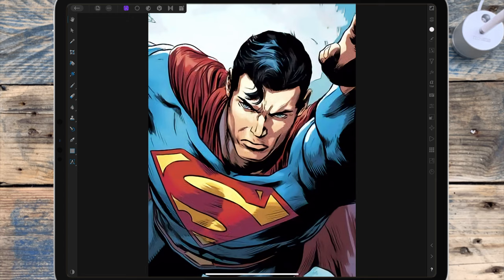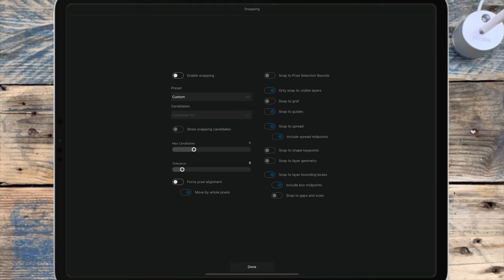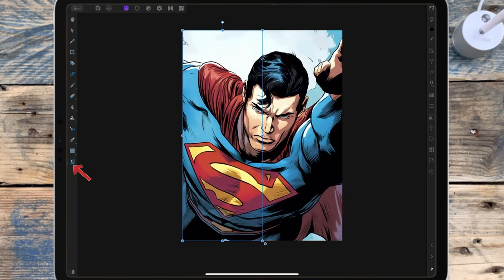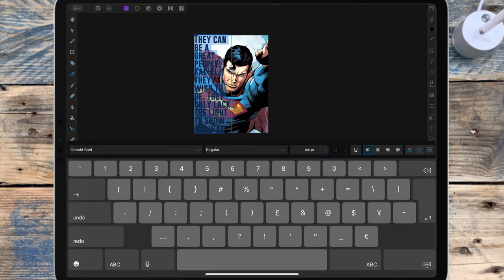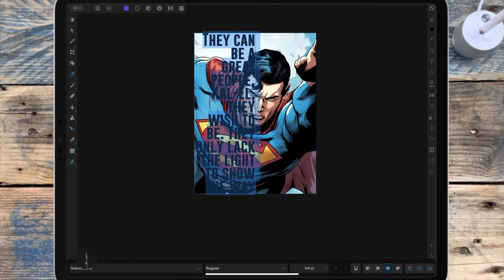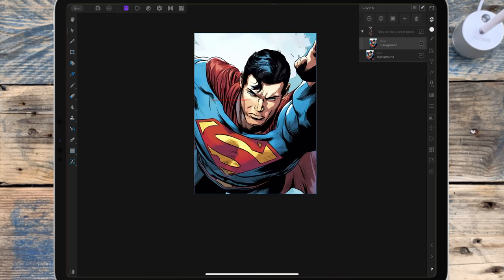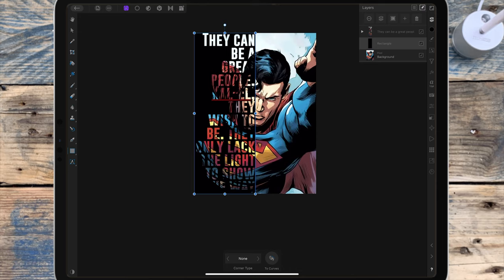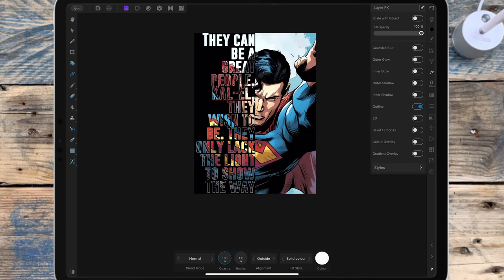Text Portrait - Affinity Photo iPad Tutorial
step by step instructions/ script

So in this video i'll be showing you how to make a text portrait

So I'll be using this picture that i just got from google and I had to upscale it so it wasn't as pixelated, and I might make a video on how to do that soon. And I've got a quote to go with it. I want the quote to only cover half the picture, so to make it easier  I'm going to enable snapping. I’m going to ‘document’ then ‘snapping’ then i'm turning on ‘enable snapping’

To add in the text I'm going to the ‘artistic text tool’ and I'm tapping on it twice to get the options to come up, then I'm clicking on ‘frame text’ then I'm making a box on the document. Then using the ‘move tool’ if I drag it out, this green line will come up which will snap the box at the exact halfway point. And then I'm dragging the other sides out because I want the box to be covering 50% of the screen.

Then I can go back to the ‘text tool’ and click on ‘art text’ and I'm just tapping in the box and pasting the quote into it. And to make the text bigger, i'm going to just drag my finger over it to highlight it all. And to increase the size I'm dragging to the right over here.
And I'm changing my font to ‘gobold bold’ which I will leave a link for in the description.
And I'm clicking this to get the font straight on the right

So once you're happy with your font and size, you can duplicate the picture that you’re  using by going to the ‘move tool’ and clicking on that layer in the ‘layers studio’ and when you hold your finger on the screen for a second and let go these options will come up, and just click ‘duplicate’
Then to get the picture in the text,  I need to  drag this picture onto the text layer so this blue line comes up and let go. So if i hide the bottom layer you can see the picture in the text.

And then to actually bring the text out, i'm going to the rectangle tool. And I'm just dragging across the document, and again that green line will come up to show it's the middle of the document. And going to the ‘colour studio’ I'm changing the colour to black. And then i need to place the rectangle in between the two pictures

And to bring the text out a little bit more you can add a small outline. So I'm going to my text layer in the ‘layers studio’ then I'm going to the ‘layer FX studio’ . I'm clicking on the outline and turning it on. I'm increasing the radius to 1 pixel and I'm changing the colour to white. And that should hopefully make the text a bit easier to read.